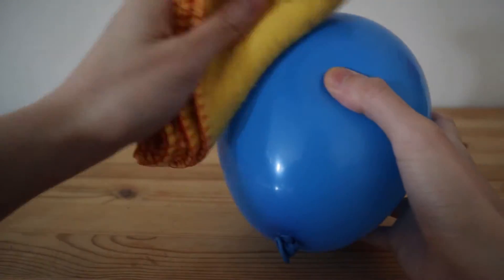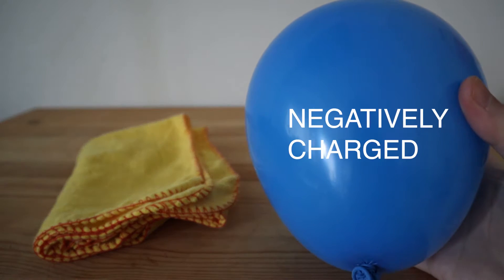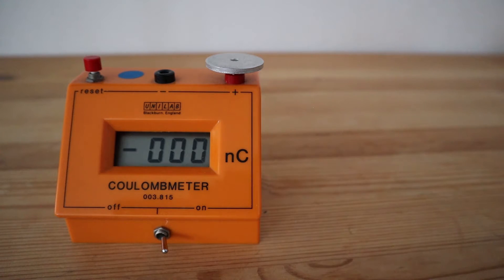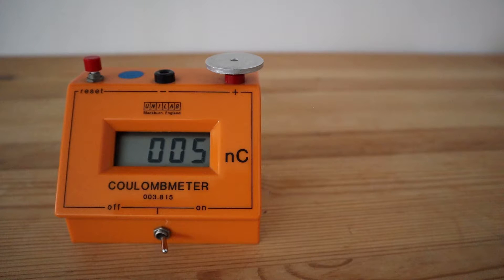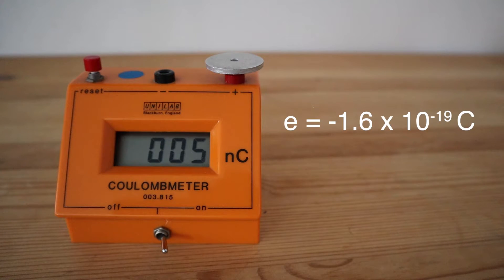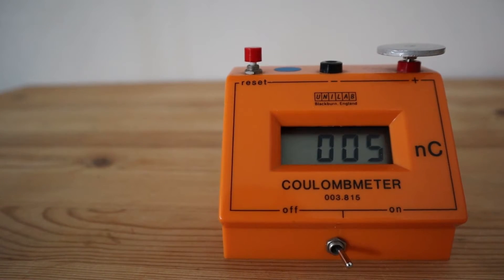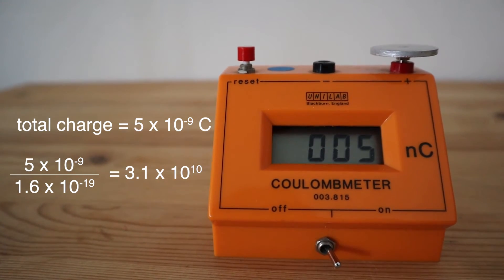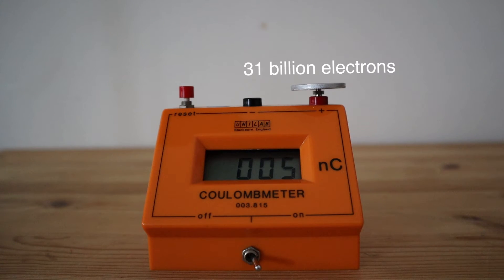Using a Coulomb Meter - GCSE & A Level Physics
This experiment is also known as the 'spooning charge' experiment. Instead of transferring charge from a balloon to the coulomb meter, you can use a metal spoon with an insulated handle. Here is the method from IOP Spark:

A-level students should be able to calculate the number of electrons transferred from the total charge given by the coulomb meter.

This is also a good demonstration to visualize charging by friction for GCSE pupils.